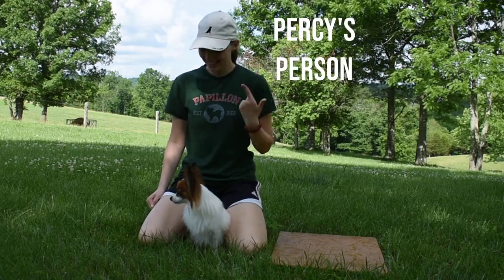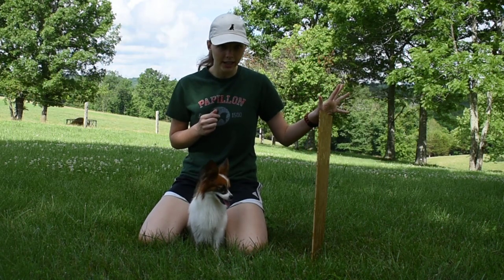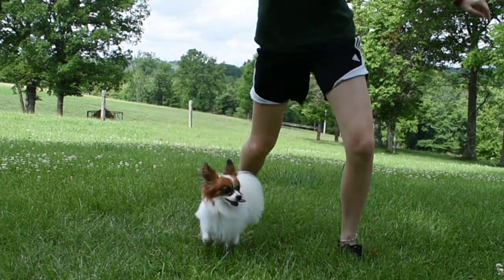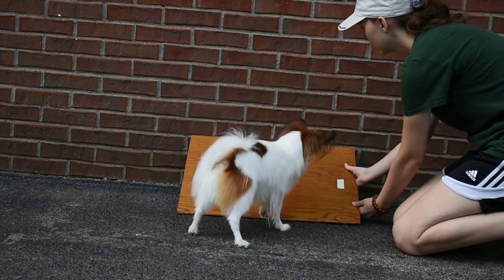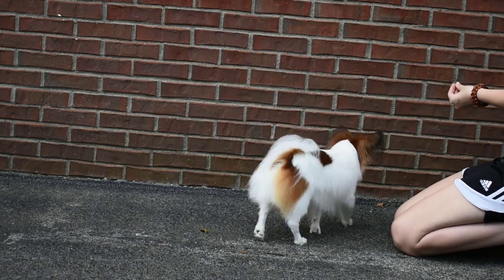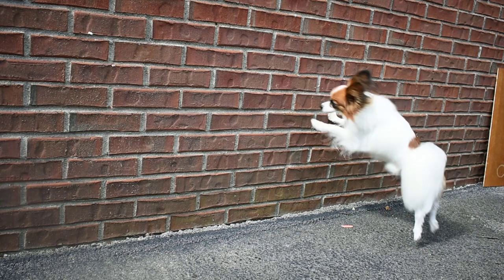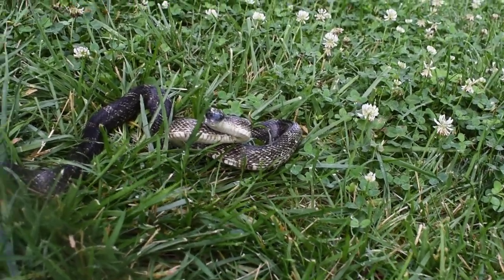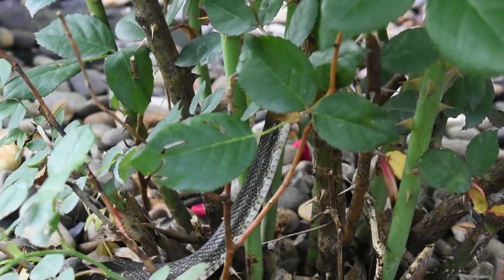How To Train Your Dog To Jump Off A Wall ( Parkour ) // Percy the Papillon Dog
Want to help Percy to Keep making smiles? Buy some merchandise from our shop!

Frankfort, KY
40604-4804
USA

---Percy : D